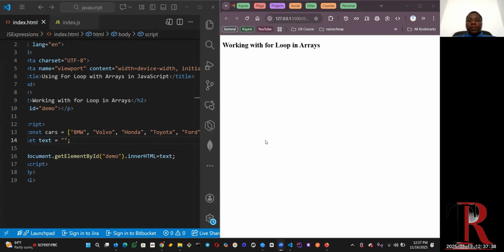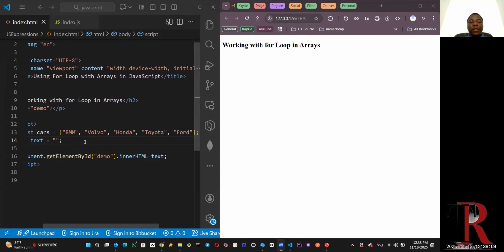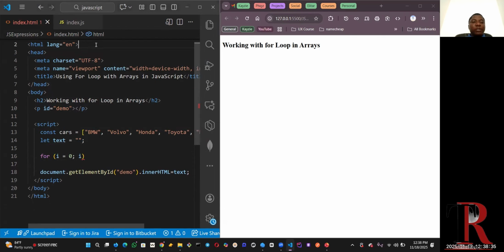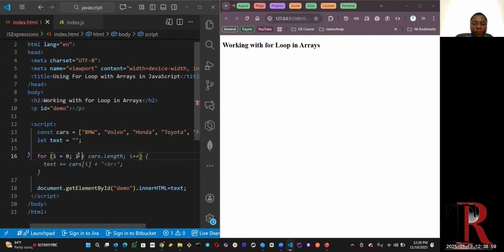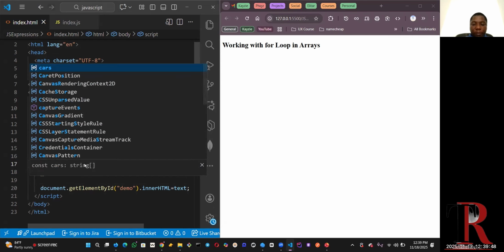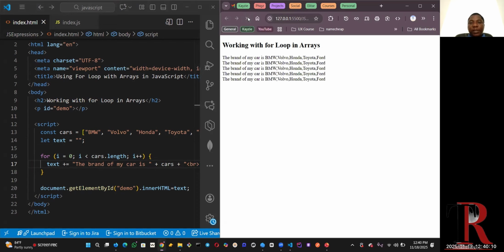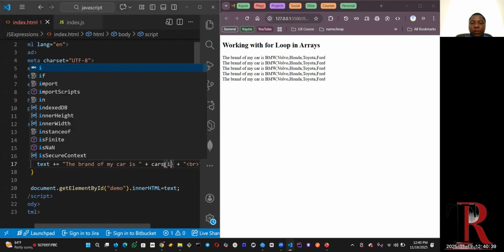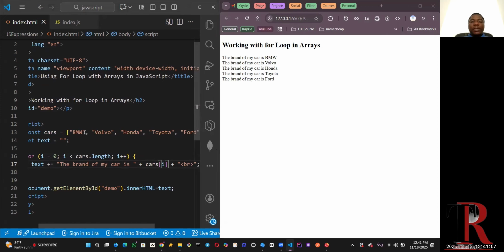For Loop with Arrays in JavaScript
Learn how the JavaScript for loop works and why it’s the most common way to repeat tasks. This video breaks down the syntax, logic flow, and practical examples to help you master iteration.